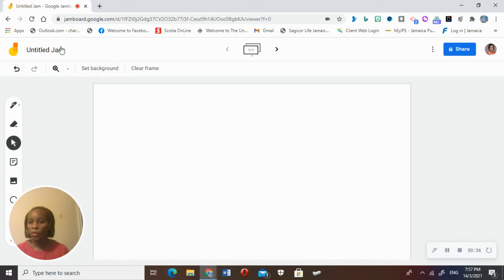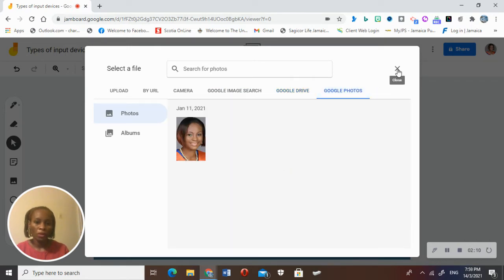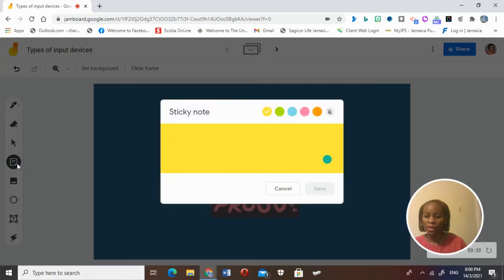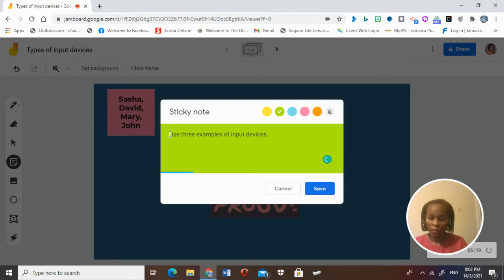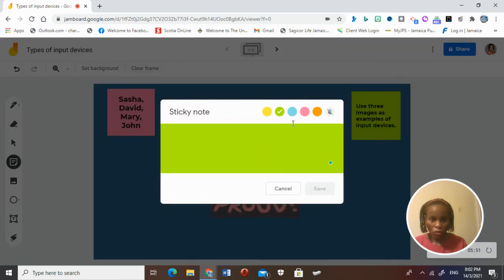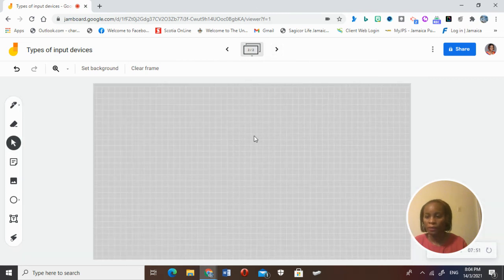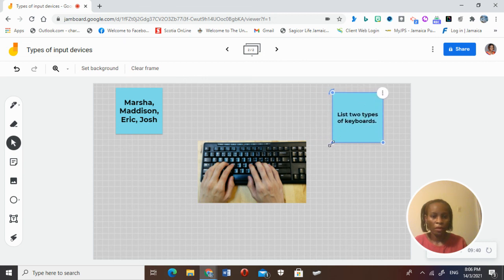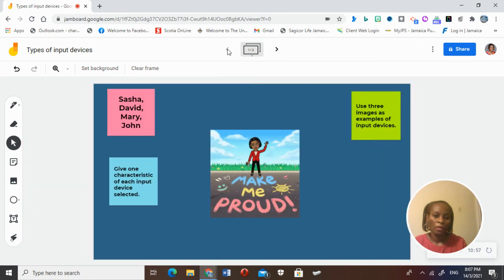Use Google Jamboard to create a group activity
Creating a simple group activity using Google Jamboard